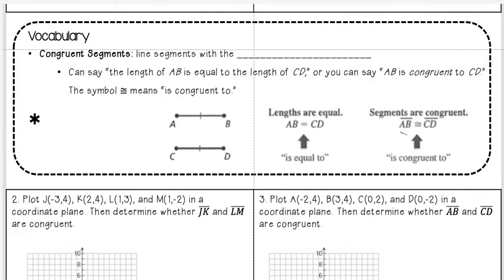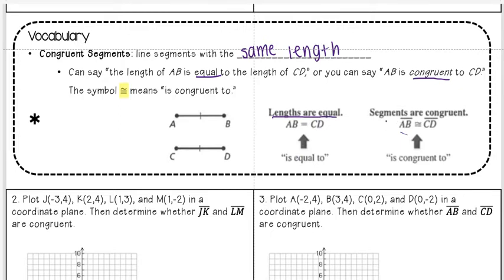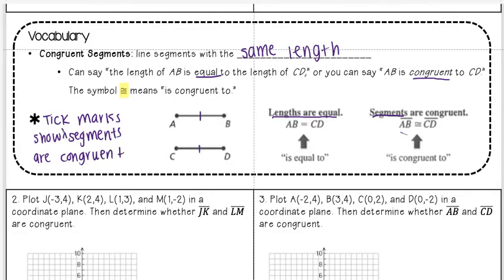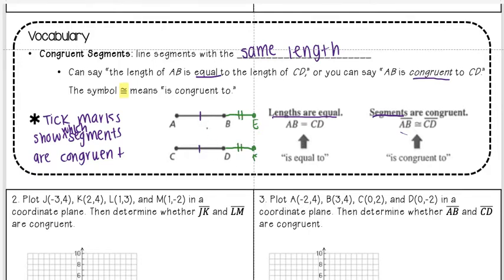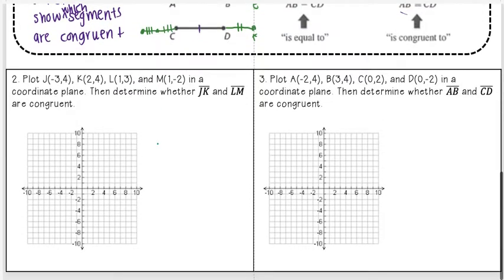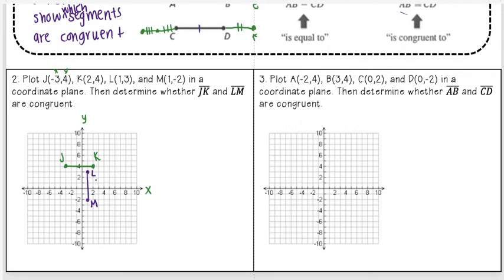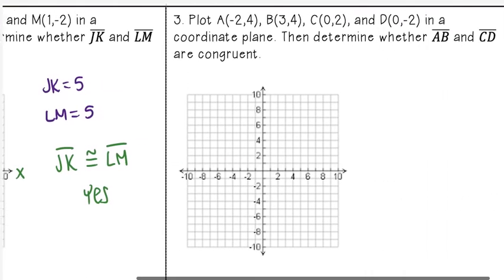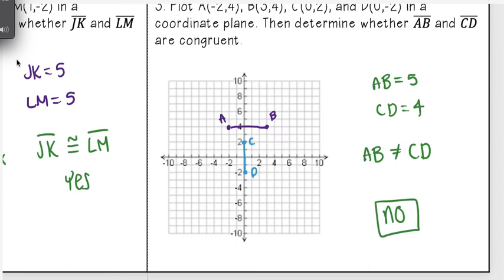1 2 Segment Congruence